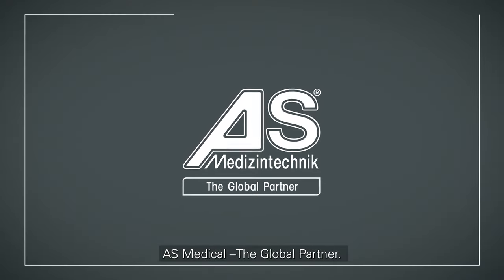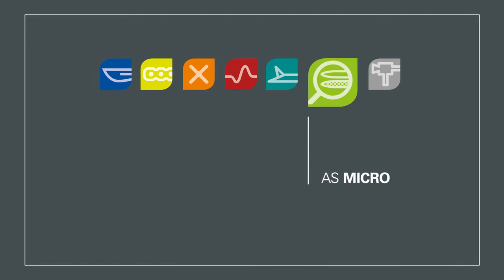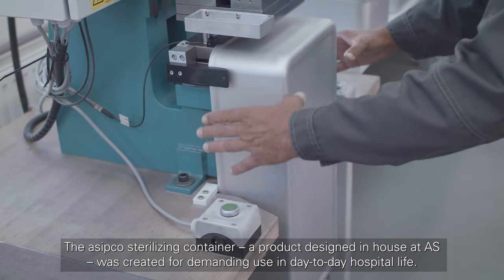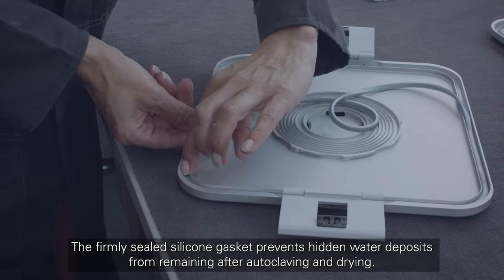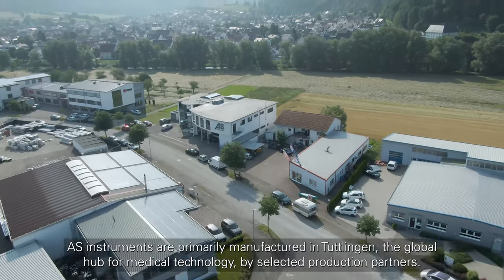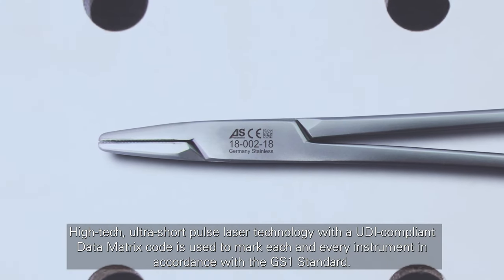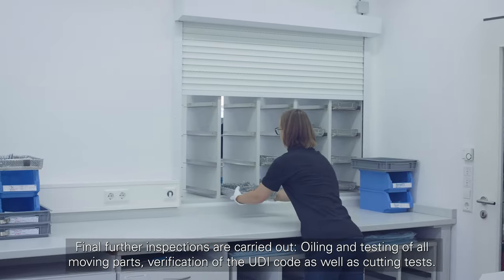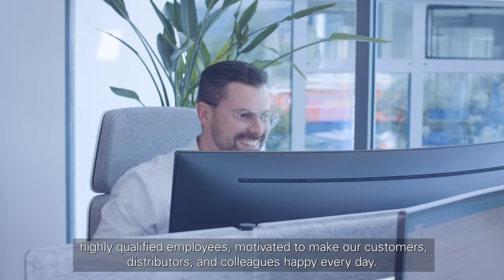AS Medizintechnik Company movie English with subtitle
AS Medizintechnik - The Global Partner.

Surgical instruments – that’s our mission and our passion.

As an internationally operating company based in Tuttlingen, the global hub for medical technology we carry over 18,000 products for a wide variety of medical uses.

We have authorized distributors representing us in more than 70 countries. Our teams are trained by us to provide local support to operating divisions in many hospitals.